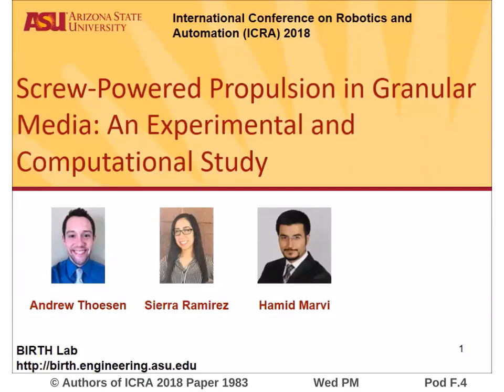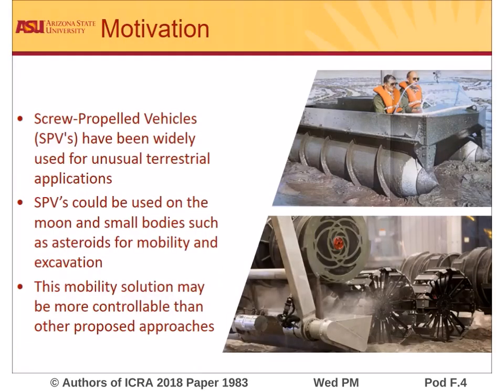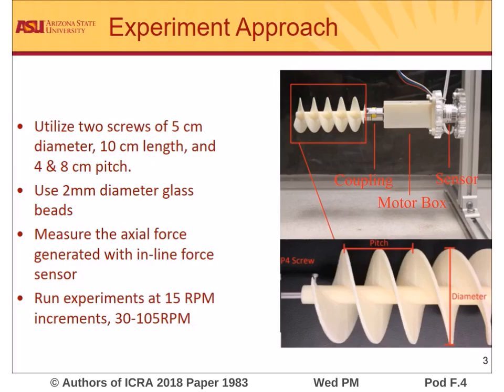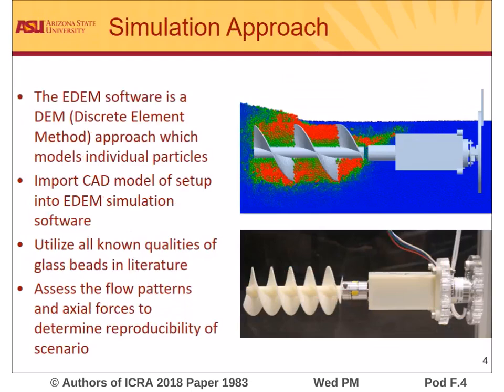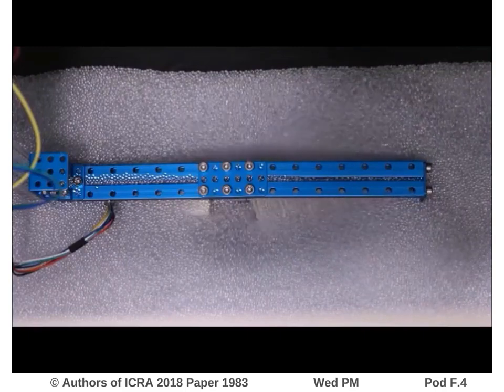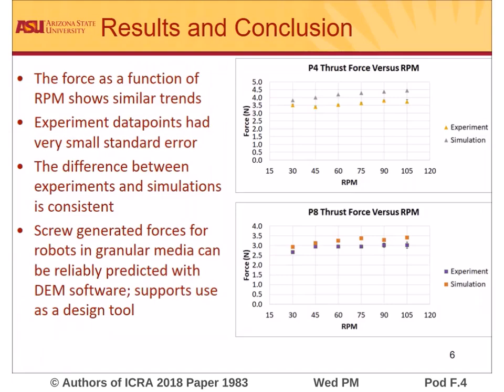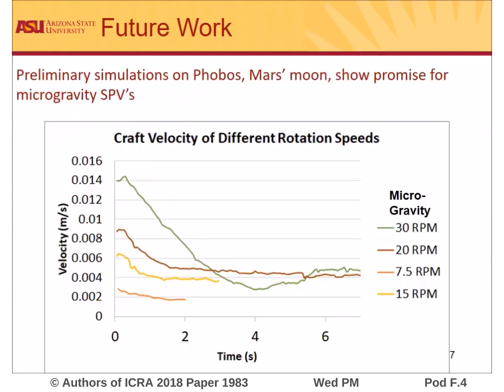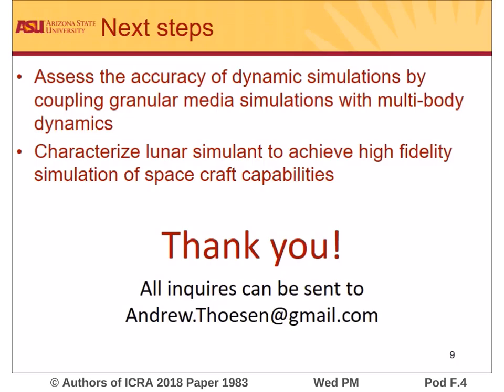Screw-Powered Propulsion in Granular Media: An Experimental and Computational Study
Interactive Session Wed PM Pod F.4
Authors: Thoesen, Andrew; Marvi, Hamidreza; Ramirez, Sierra
Title: Screw-Powered Propulsion in Granular Media: An Experimental and Computational Study

Abstract:
Screw-Propelled Vehicles (SPV's) have been widely used for terrestrial applications such as transportation over mud, snow, and amphibious environments. Studies have looked at the mobility of SPV's on the surface of granular media but there are not any computational and experimental studies on propulsive buried screws. Understanding the role of screw design and its angular velocity on thrust force is key to the advancement and control of SPVs. This study presents experimental and computational results of a submerged, double-helix Archimedes screw generating propulsive force against a bed of soda-lime glass beads. Thus, this research forms the basis for design of a future miniaturized exploration vehicle for space applications. We used two different screw designs (5 cm radius, 10 cm length, 63 and 44 degrees helix angle corresponding to 4 cm and 8 cm pitch, respectively) submerged in 2mm glass beads (90% roundness with sizes 1.8 mm to 2.2 mm). In our experimental results, a linear trend is observed between rotational speed and thrust force in the 45-120 RPM regime for a 63 degree helix angled screw. For a 44 degree angled screw a quadratic trend is present in experimental data. We used EDEM, a Discrete Element Method (DEM) software for computational studies of the screw interactions with granular media. There is some discrepancy between our computational and experimental    results and we will discuss possible sources of error and the potential for using DEM as a design tool.